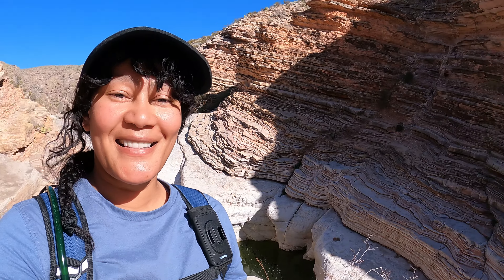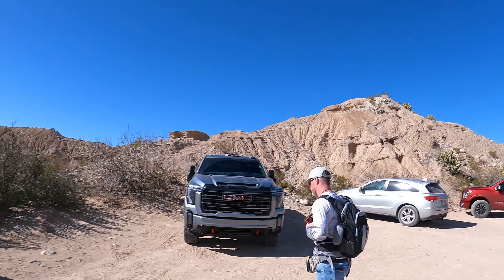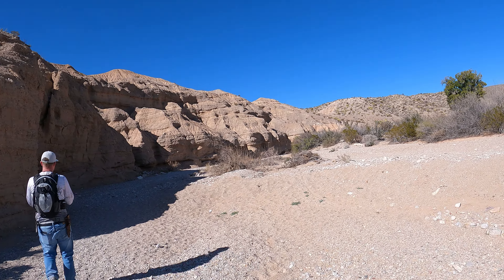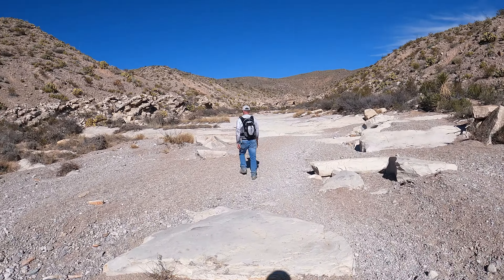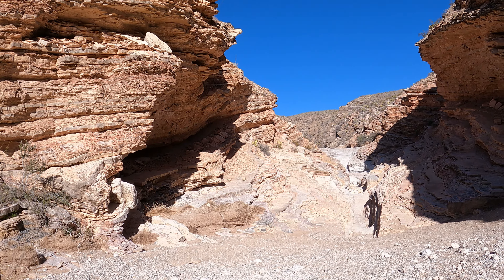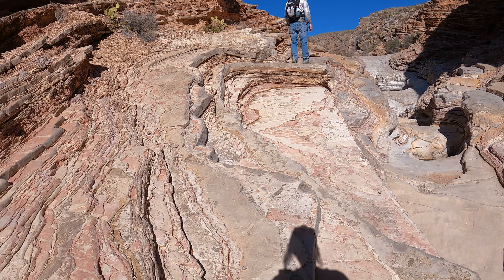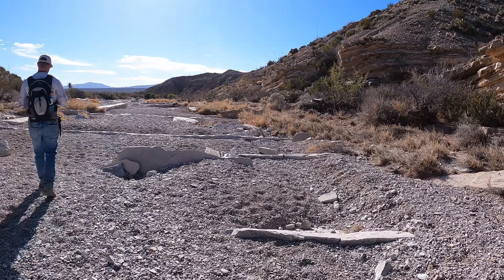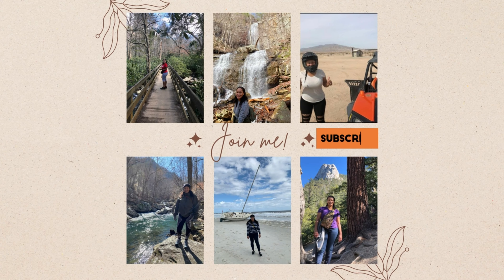Hike With Me! Ernst Tinaja Trail. Big Bend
The hike took place in late February 2024. Big Bend National Park, Texas.